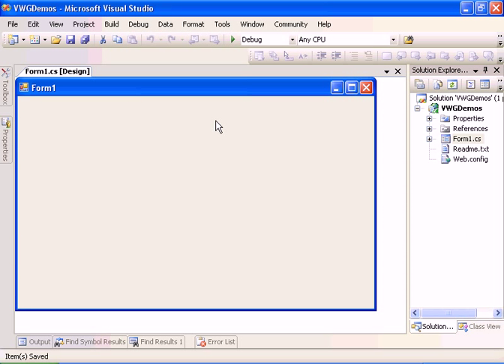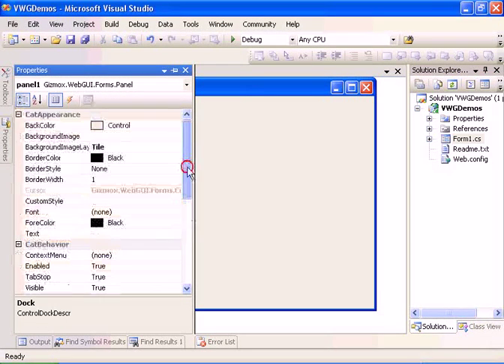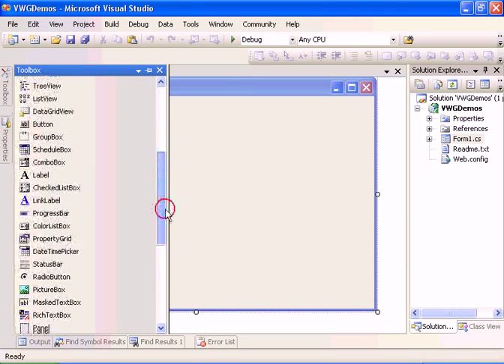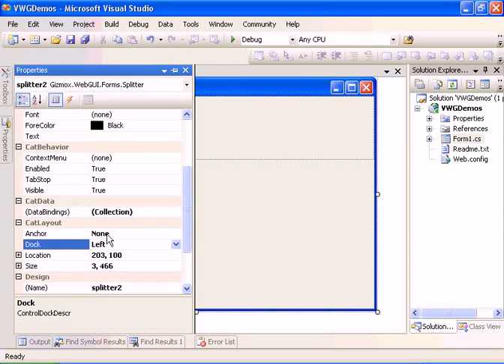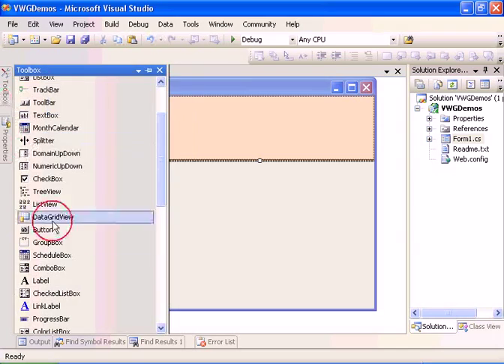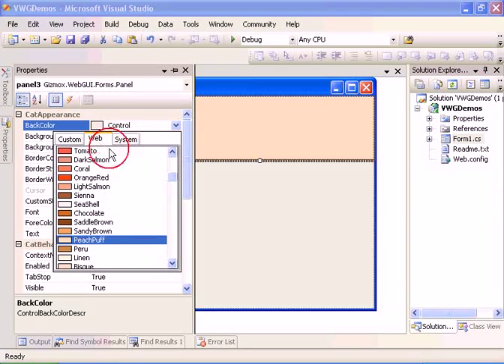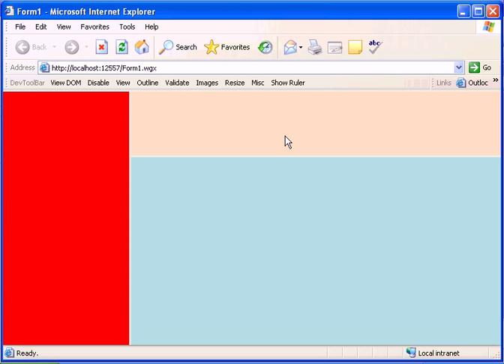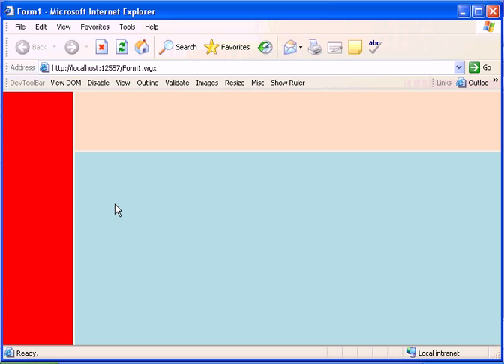How to use splitters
This video demonstrates how to use splitters in Visual WebGui.